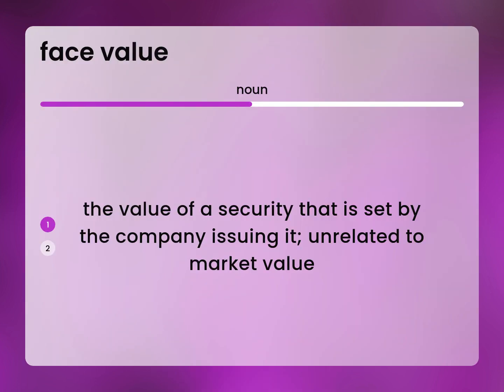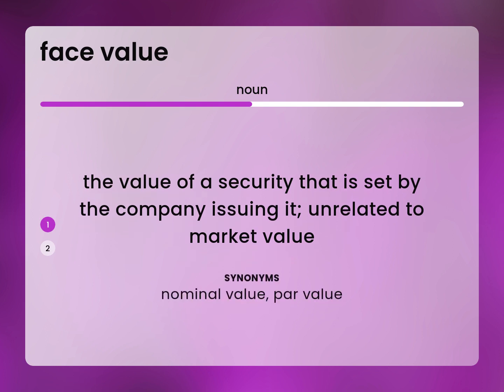Face value • definition of FACE VALUE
FACE VALUE meaning

Susan Miller (2023, June 7.) What is Face value?